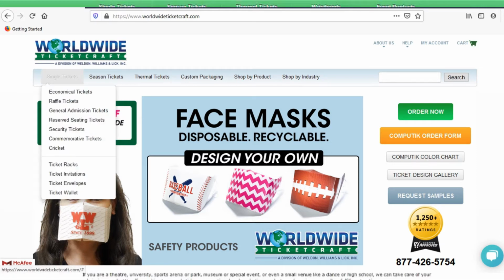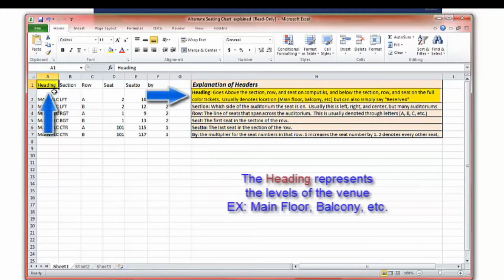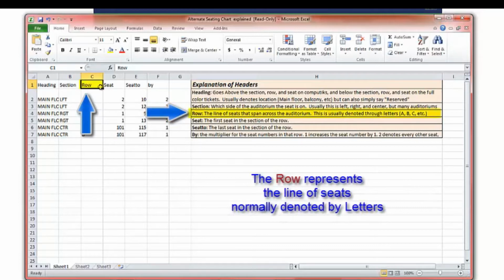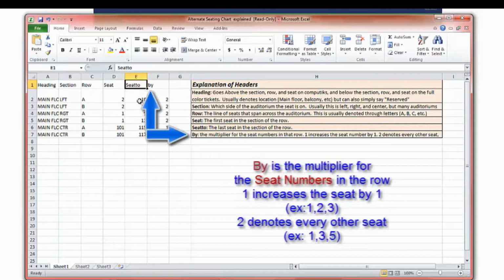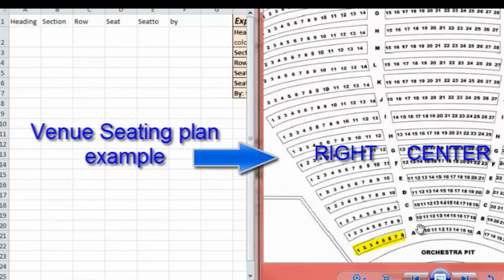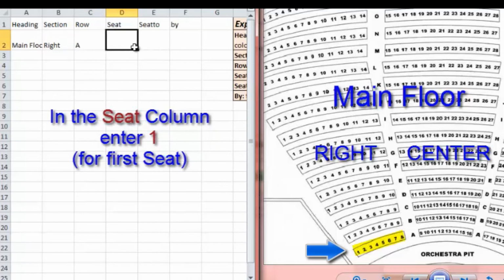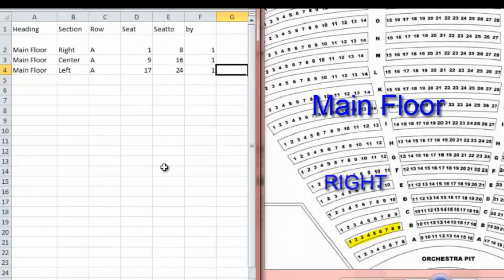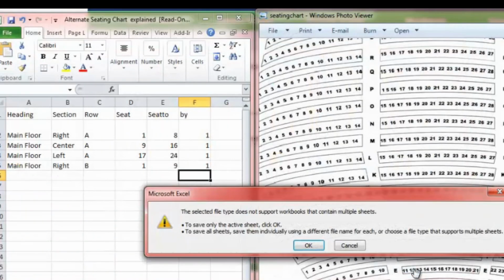How to create a Seating Chart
This tutorial will show you how to create a seating chart with the provided Excel template - for your reserved seating auditorium tickets.